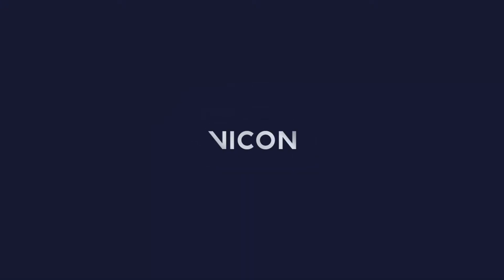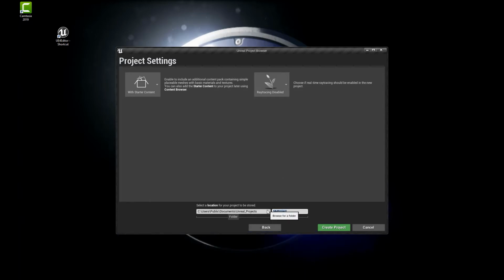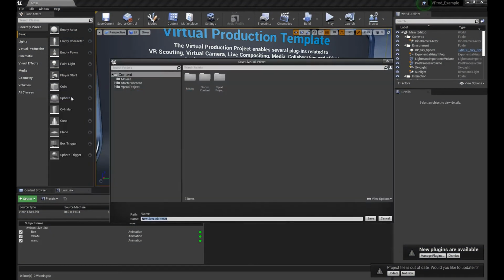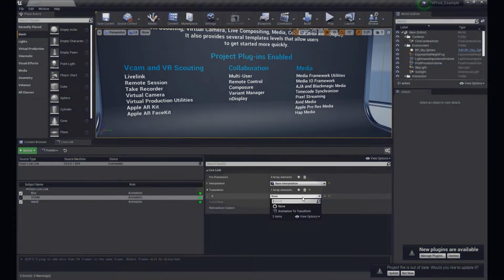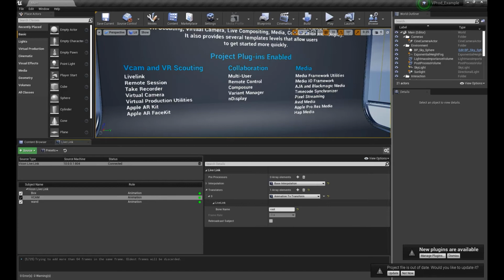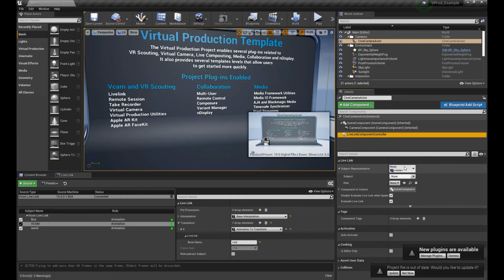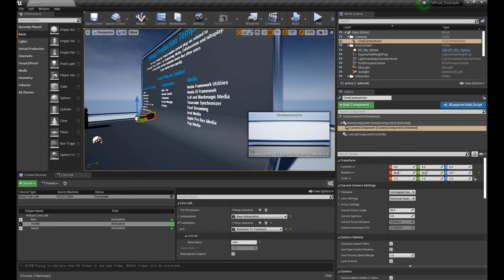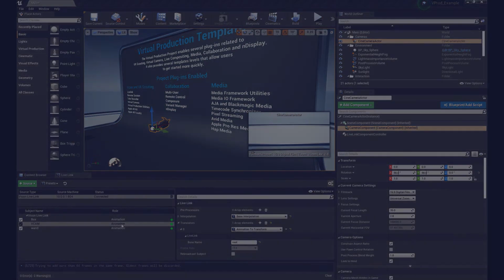How to connect a Shōgun camera to a Cine Camera in Unreal Engine 4 | Virtual Production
We demonstrate how to connect a hero camera tracked in Shōgun (1.6 onwards) to a Cine Camera in Unreal Engine 4, using our UE 1.4.4 Plugin. This is a critical step to incorporating a physical camera into your Virtual Production volume.